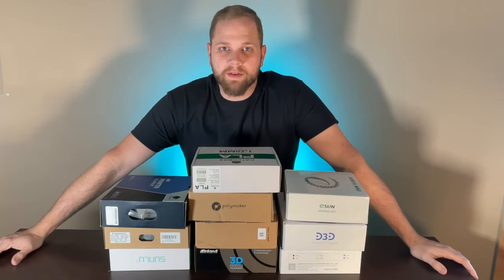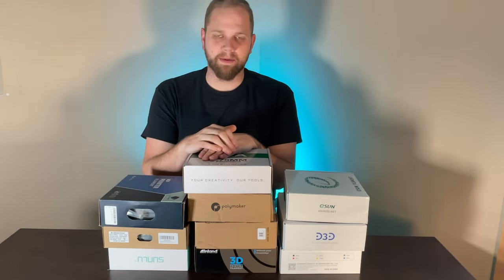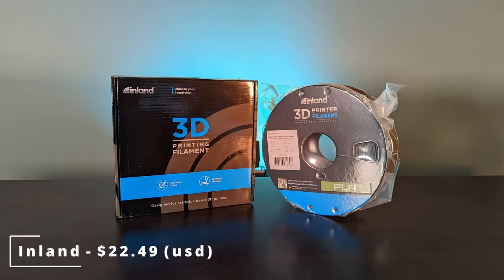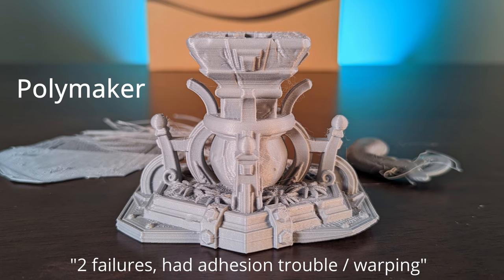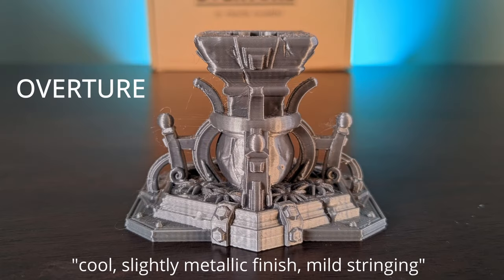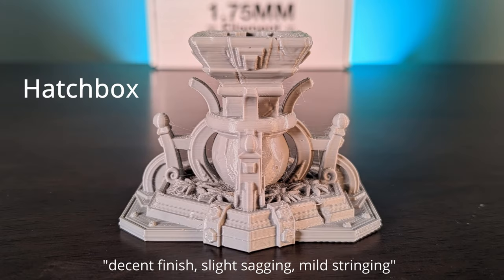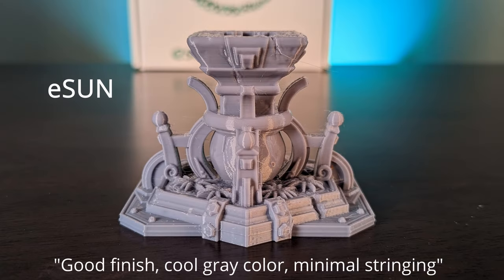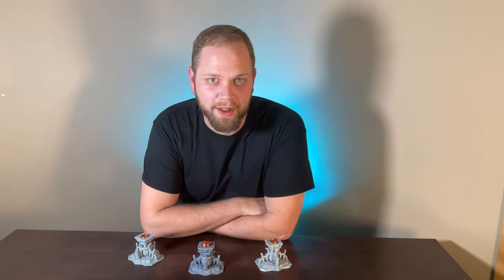Best PLA filament for 3D printing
I tried out 10 brands of filament from Amazon, come see which one is our favorite!

If you prefer to read about it, check out the blog post

Want to print the Dice Pedestal model in this video? You can download the model for FREE from our website...

0:00 Intro
1:22 Polymaker - Packaging
1:27 Overture - Packaging
1:32 Creality 3D Ender Series - Packaging
1:37 Duramic 3D - Packaging
1:42 Anycubic - Packaging
1:47 Hatchbox - Packaging
1:52 Inland - Packaging
1:57 eSUN - Packaging
2:02 GEEETECH - Packaging
2:07 SUNLU - Packaging
2:12 satisfying package opening
2:28 printing the model
3:03 the initial results
3:58 Polymaker - result summary
4:40 Overture - result summary
5:08 Creality Ender series - result summary
5:24 Duramic - result summary
5:48 Anycubic - result summary
6:08 Hatchbox - result summary
6:42 Inland - result summary
7:08 eSUN - result summary
7:33 GEEETECH - result summary
8:05 Sunlu - result summary
8:18 First Place - Anycubic
9:13 Second Place - eSUN
10:15 Third Place - Duramic
10:52 Runner Up - Sunlu
11:33 Outro

Anycubic PLA
eSUN PLA +
DURAMIC PLA+
Sunlu PLA
Geeetech PLA
Creality Ender Series PLA
OVERTURE PLA
Hatchbox PLA
Inland PLA
Polymaker PLA

(please note, prices can fluctuate. Prices mentioned in the video were at the time of purchase)
Printers that I own:
FDM printers
Ender 3 Pro
Creality CR10s

Resin Printers
Elegoo Jupiter
(I own the original Elegoo Mars, but they have newer models)
Elegoo Mars 3